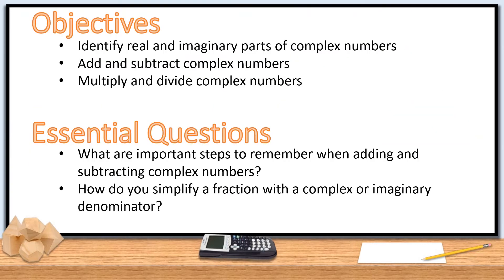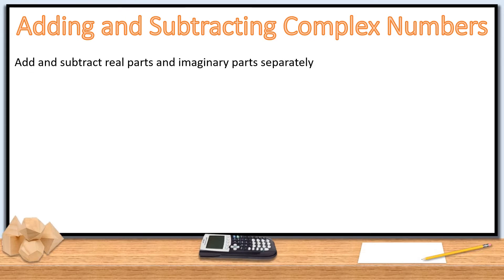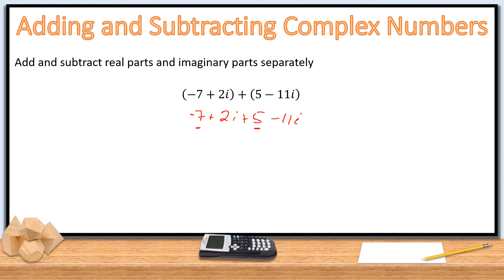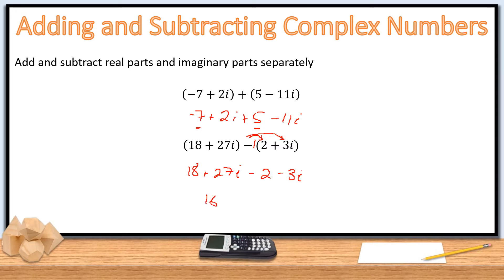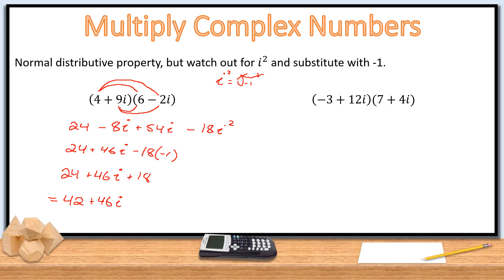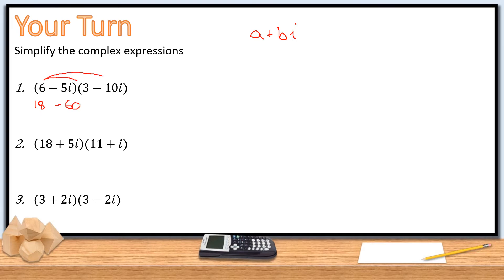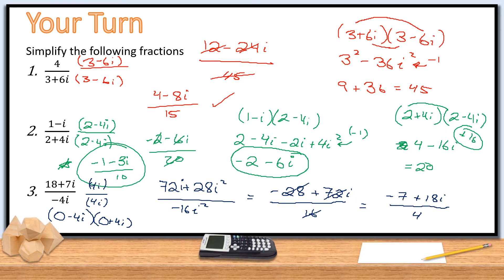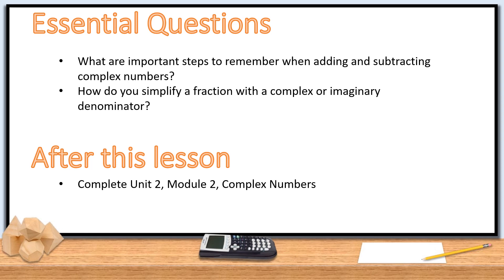Class 10 - Complex Numbers